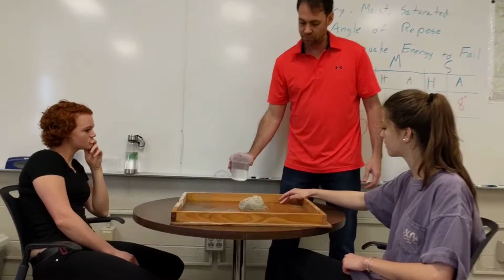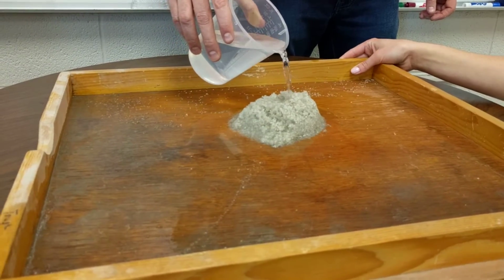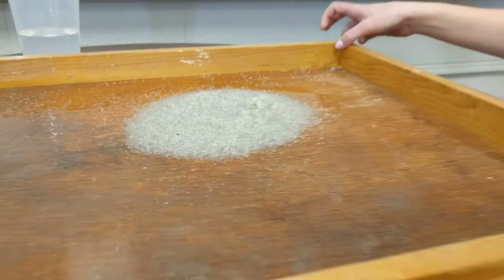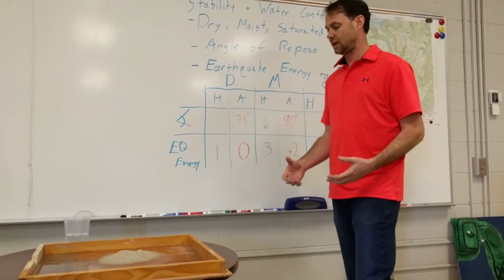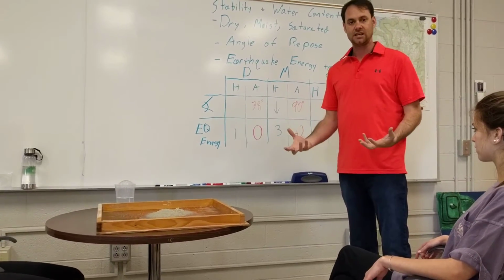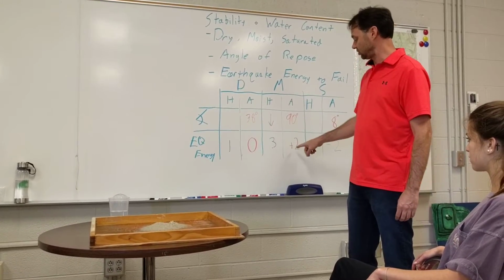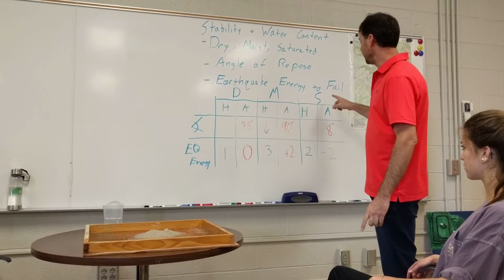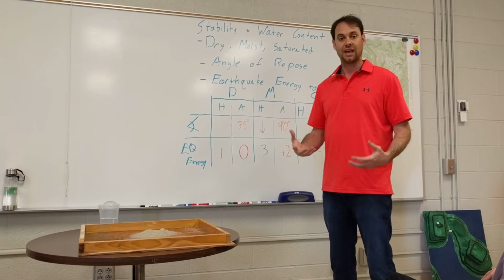9 Sat EQ